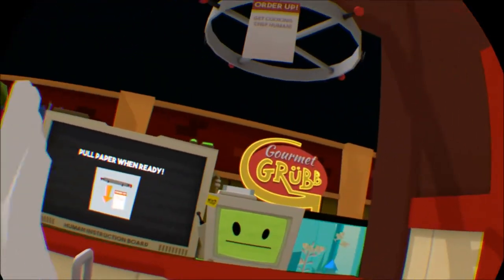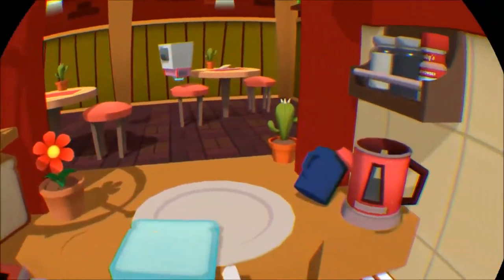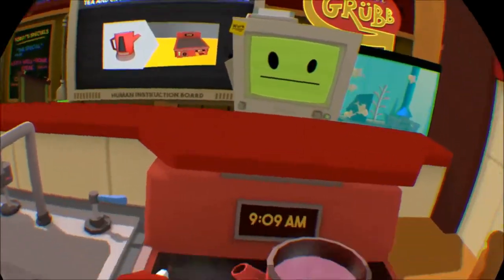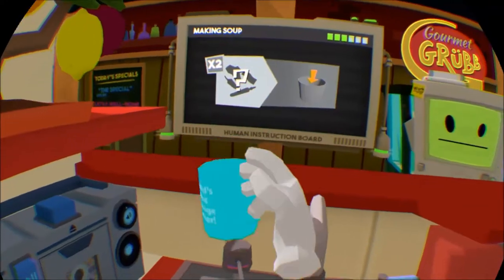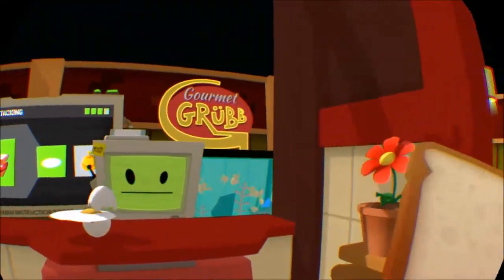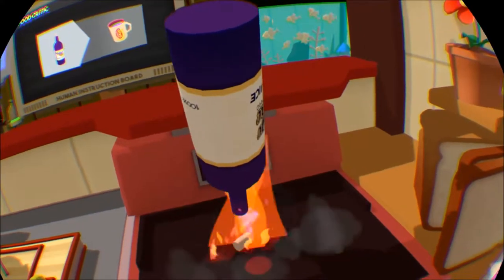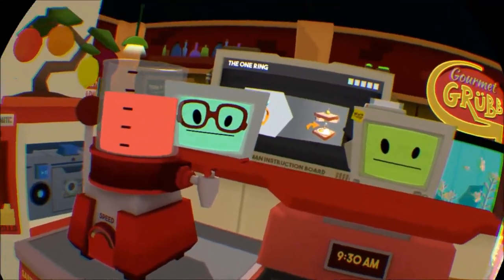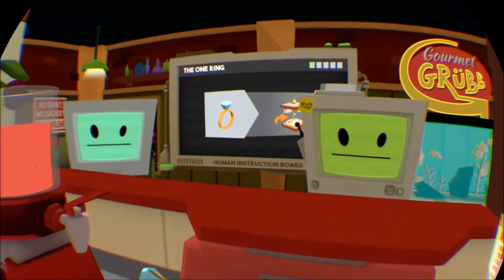Ep 1. Gourmet Chef! Job Simulator Gameplay.